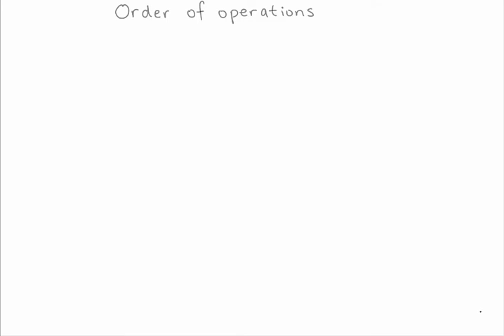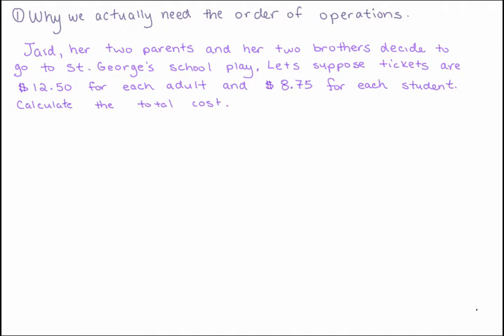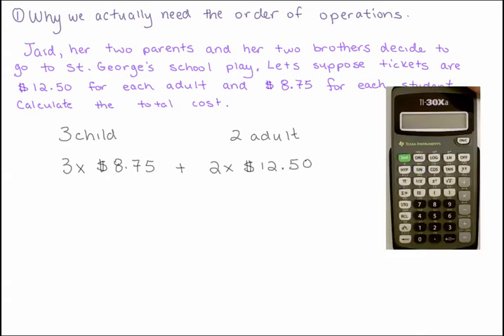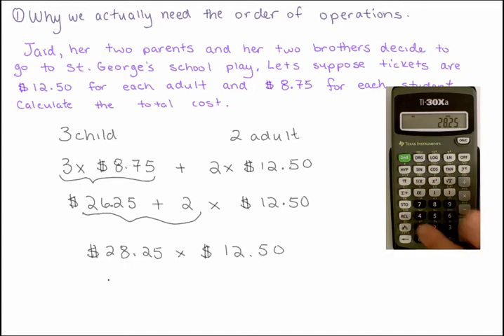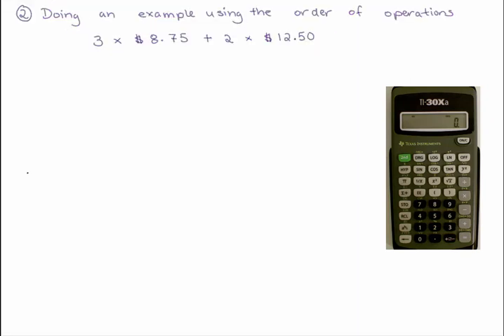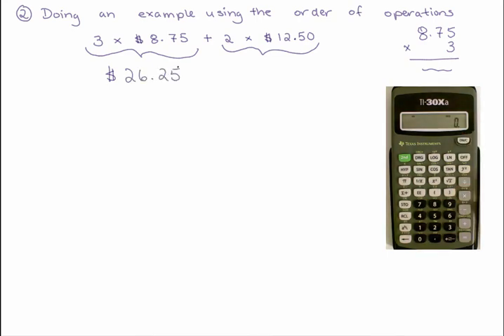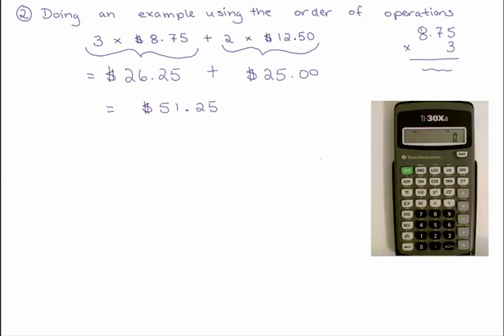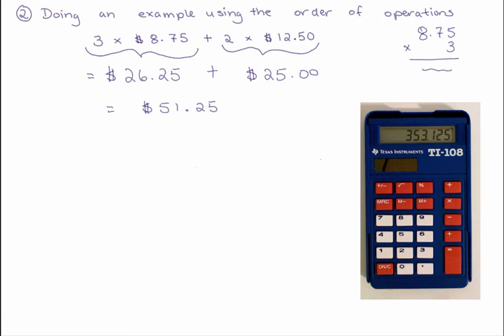Order of Operations with Decimals